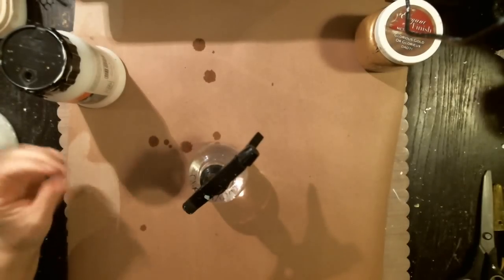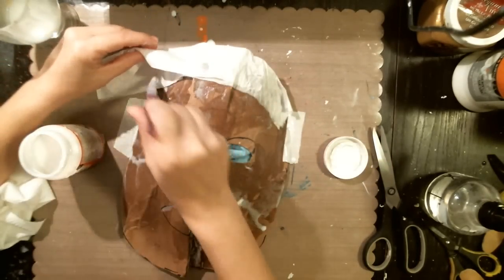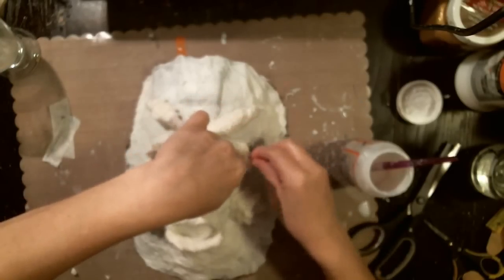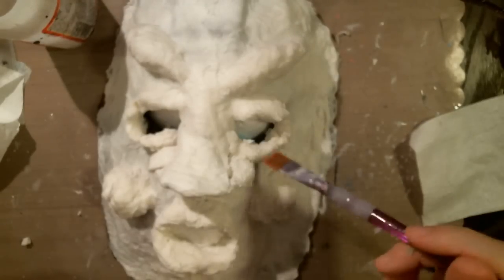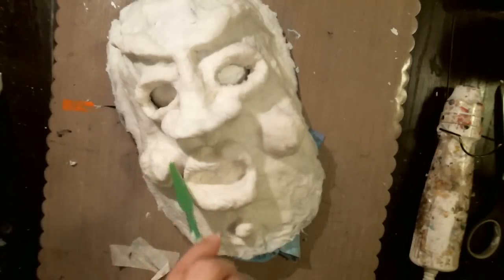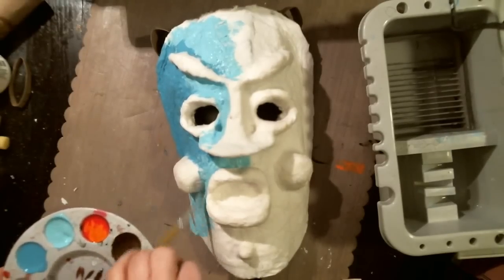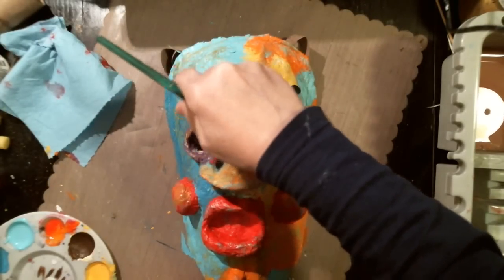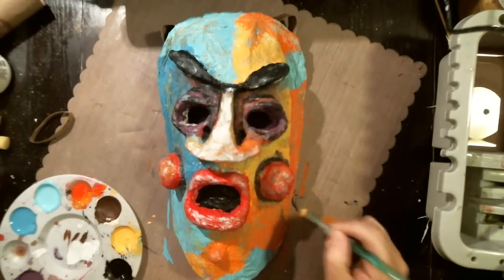Art Mask Around the world Inspiration...Africa (Craft like a Duck!)